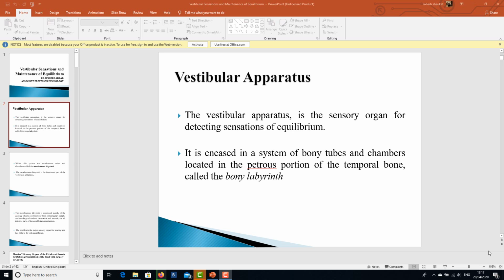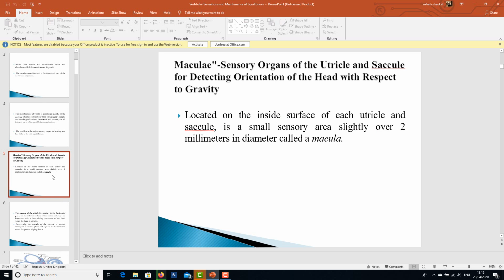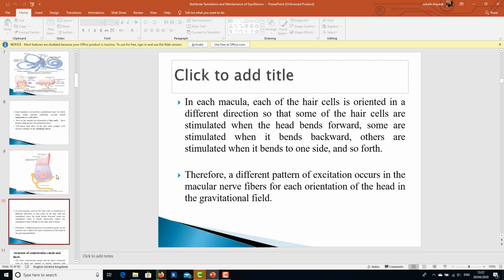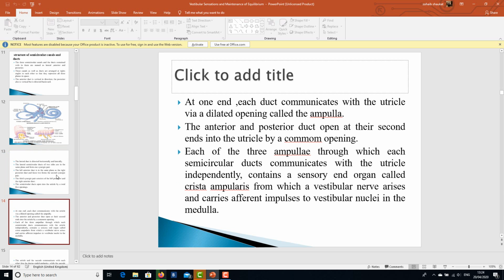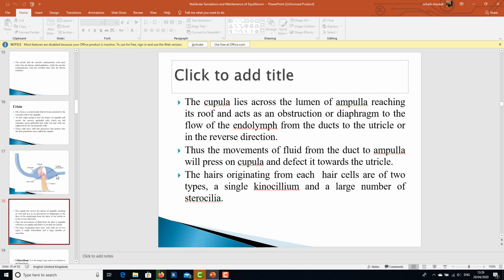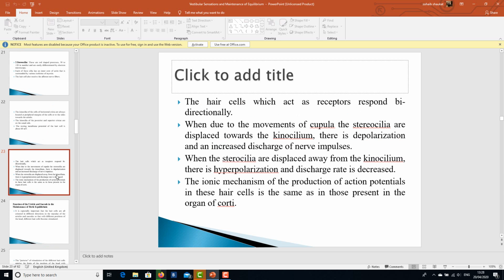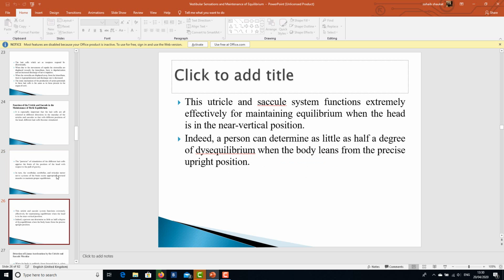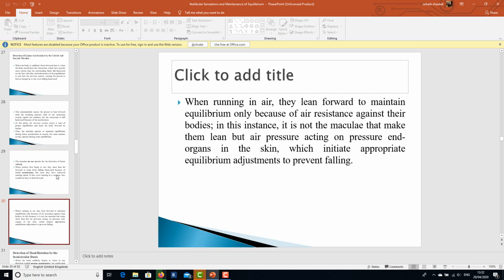Equilibrium (Part 1)